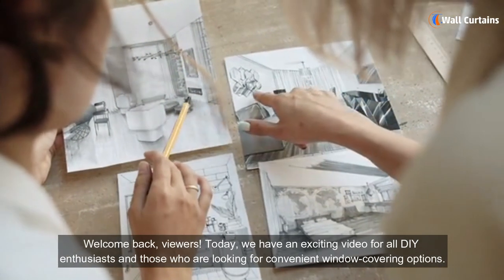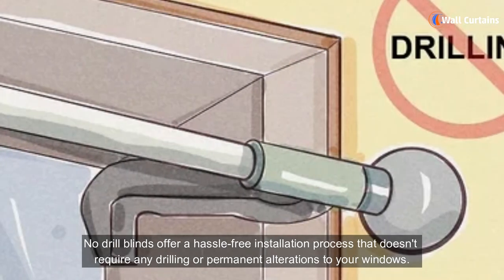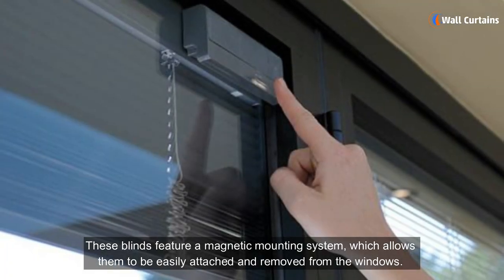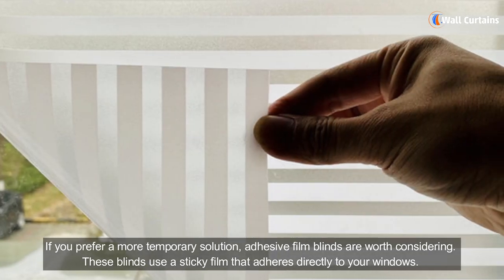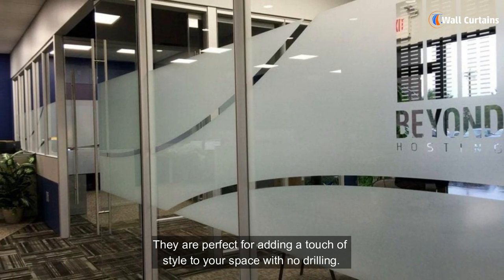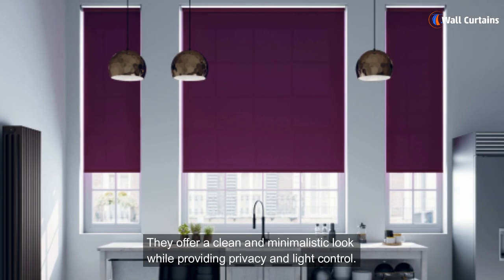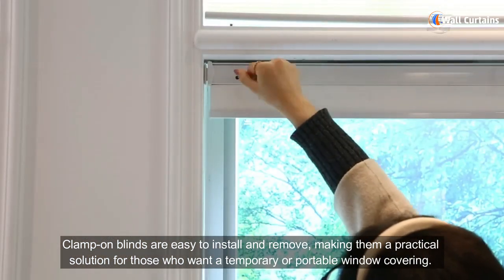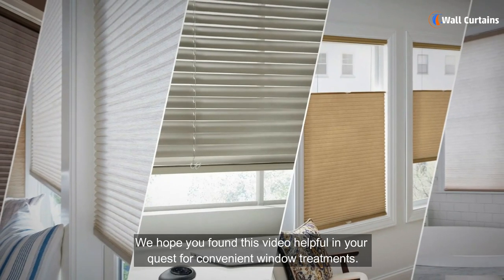Best Types of No Drill Blinds for Your Windows | How to Install Safely?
Today, we're diving into the world of 𝐧𝐨 𝐝𝐫𝐢𝐥𝐥 𝐛𝐥𝐢𝐧𝐝𝐬– that's right, no tools, no damage, just style, and convenience. Whether you're renting or just not into the idea of drilling into your walls, we've got you covered with the best options out there. So, without any more delay, let us begin!

𝐍𝐨 𝐝𝐫𝐢𝐥𝐥 𝐛𝐥𝐢𝐧𝐝𝐬 offer a hassle-free 𝐢𝐧𝐬𝐭𝐚𝐥𝐥𝐚𝐭𝐢𝐨𝐧 𝐩𝐫𝐨𝐜𝐞𝐬𝐬 that doesn't require any drilling or permanent alterations to your windows.
They are perfect for renters, those who don't want to damage their walls, or individuals looking for a temporary window-covering solution.

𝟏: 𝐌𝐚𝐠𝐧𝐞𝐭𝐢𝐜 𝐁𝐥𝐢𝐧𝐝𝐬
First up, magnetic blinds. These are perfect for steel doors or magnetic window frames. They're incredibly easy to install – just align the magnetic strips, and voila, you're done! Not only are they easy to remove and clean, but they also offer a sleek look without the fuss of screws or drills.

𝟐: 𝐀𝐝𝐡𝐞𝐬𝐢𝐯𝐞 𝐅𝐢𝐥𝐦 𝐁𝐥𝐢𝐧𝐝𝐬
Next, let's talk about adhesive film blinds. These are fantastic for privacy and light control. Simply cut to size, peel, and stick directly onto your window glass. They come in various patterns and opacities, allowing you to customize the amount of light entering the room. Plus, they're a breeze to remove, leaving no residue behind.

𝟑: 𝐓𝐞𝐧𝐬𝐢𝐨𝐧 𝐑𝐨𝐝 𝐁𝐥𝐢𝐧𝐝𝐬
Moving on to tension rod blinds. These are great for inside-frame installations. Just adjust the rod to the width of your window, and you're all set. You can find tension rod blinds in many styles and materials, making them a versatile option for any room. And the best part? No tools are required!

𝟒: 𝐂𝐥𝐚𝐦𝐩-𝐎𝐧 𝐁𝐥𝐢𝐧𝐝𝐬
Last but not least, clamp-on blinds. These innovative blinds simply clamp onto your window frame without leaving any marks. They're sturdy, easy to install, and perfect for those who want a more traditional blind look without the drilling. Plus, they can be easily adjusted or removed as needed.

And there you have it – four fantastic 𝐧𝐨 𝐝𝐫𝐢𝐥𝐥 𝐛𝐥𝐢𝐧𝐝 options that will keep your landlord happy and your windows looking sharp. Whether you prefer the ease of magnetic and adhesive options or the adjustability of tension rod and clamp-on blinds, there's something here for every window and style.